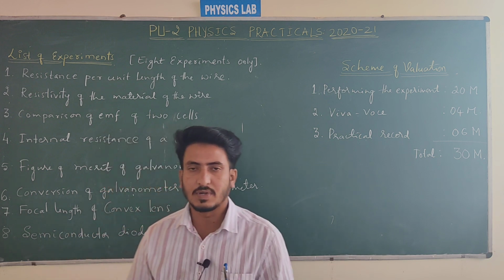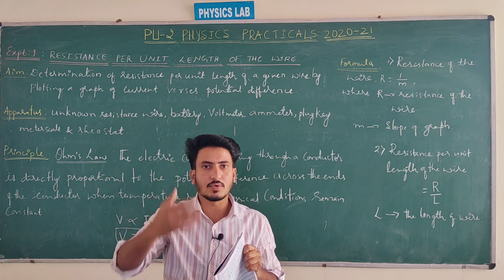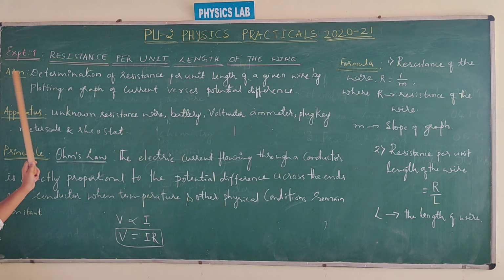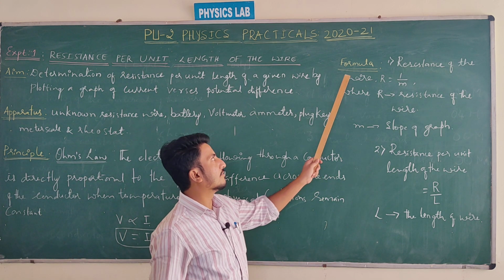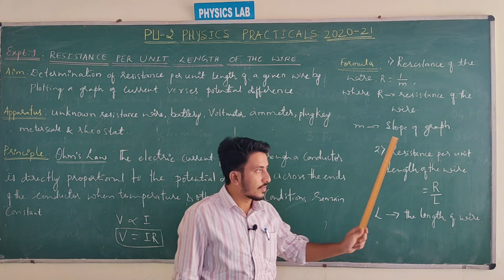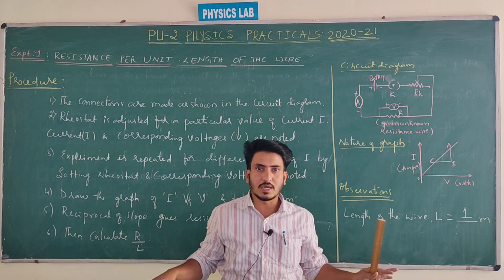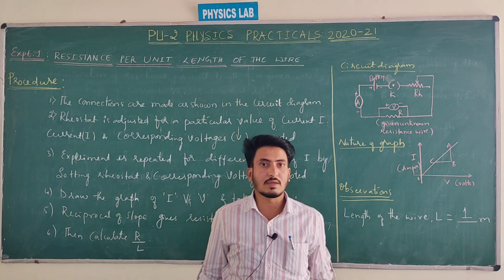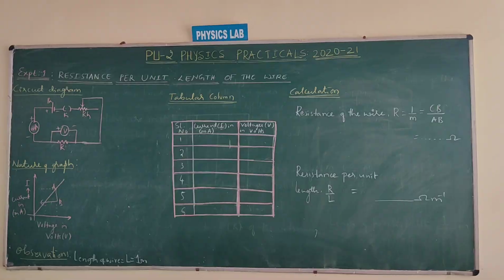II PU PHYSICS LAB | Experiment -01 | Resistance per unit length of the wire Ohms Law by Tanveer Sir